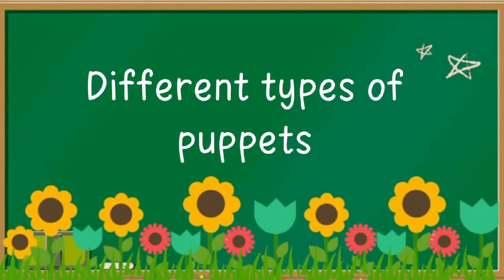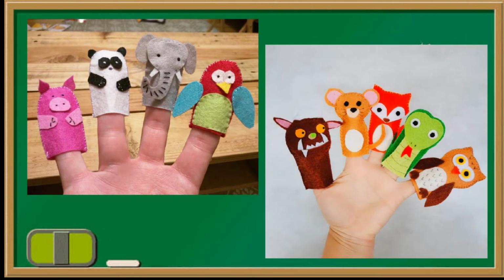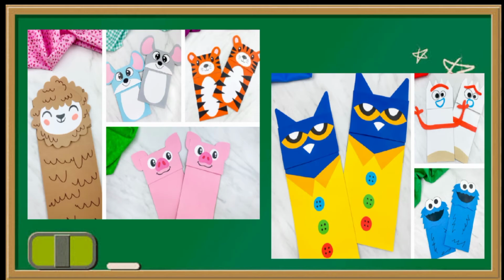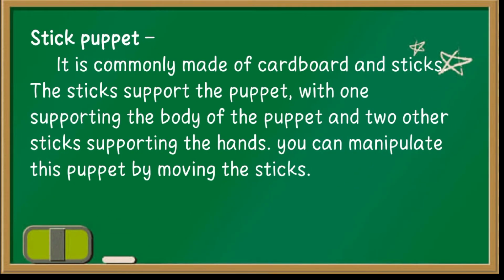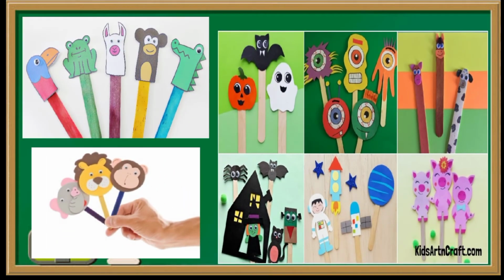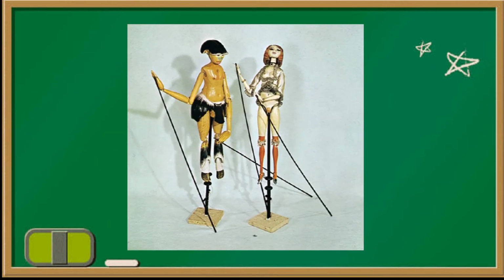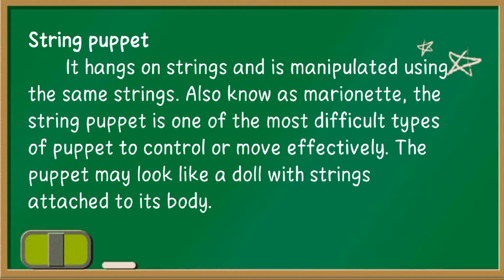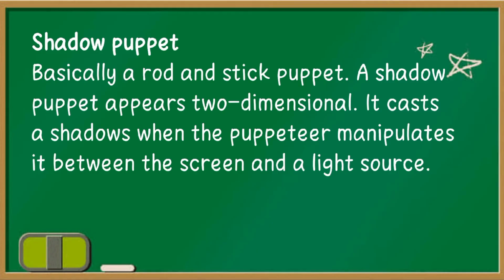Lesson 1 Quarter 4 Arts 3 | Different Types of Puppets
Video Tittle: Lesson 1 Quarter 4 Arts 3 | Different Types of Puppets

Identifies different styles of puppets made in the Philippines (form Teatro Mulat and Anino Theater Group)

Hi! This youtube channel contains educational, unboxing, review and under the sun videos.

for a better quality please watch in HD